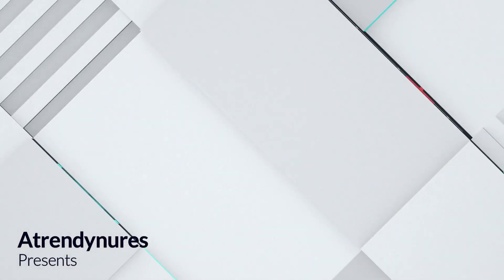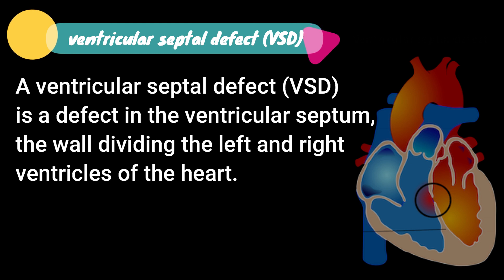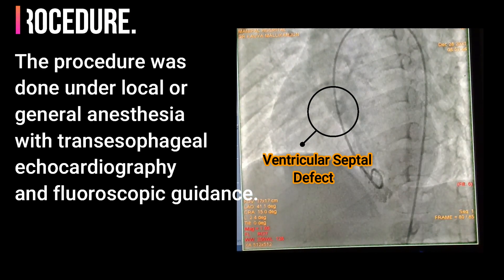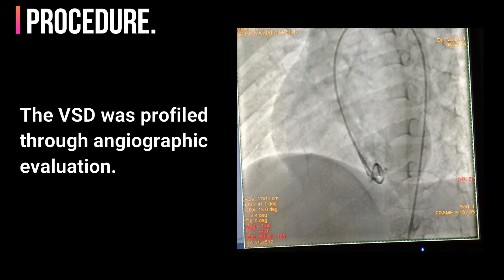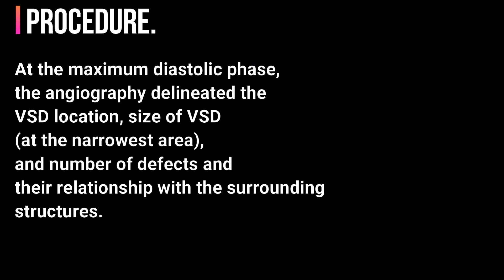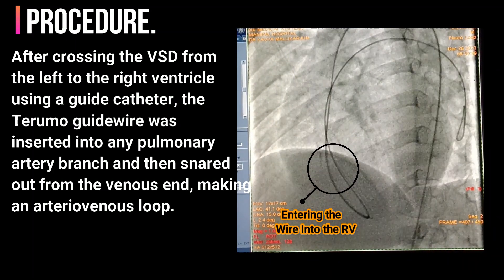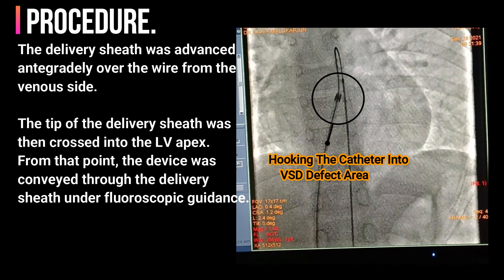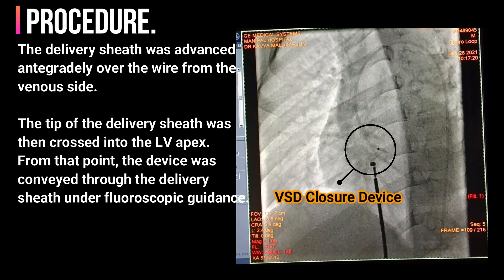Device Closure Transcatheter VSD Device Closure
In This Video It is Showed That Attempted Procedure Of Ventricular Septal Device Closure.

VSD or Ventricular Septal Defect is a defect in the ventricular septum, the wall dividing the left and right ventricles of the heart.

Transcatheter device closure of ventricular septal defect.

The procedure was done under local or general anesthesia with transesophageal echocardiography. and fluoroscopic guidance.

The VSD was profiled through angiographic evaluation.